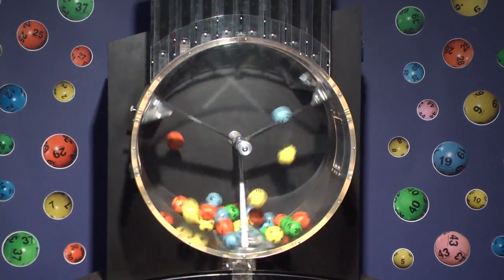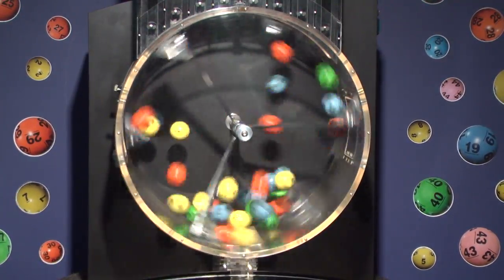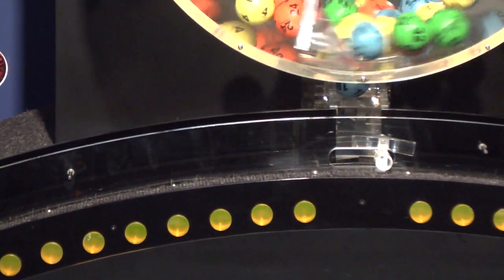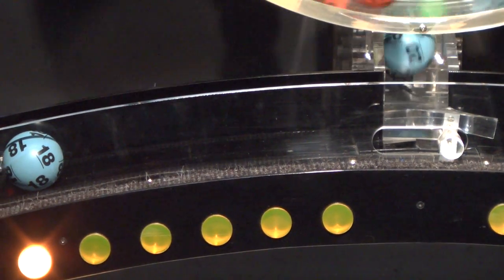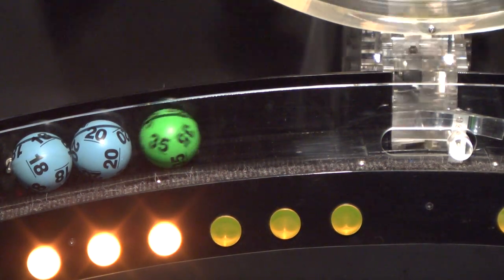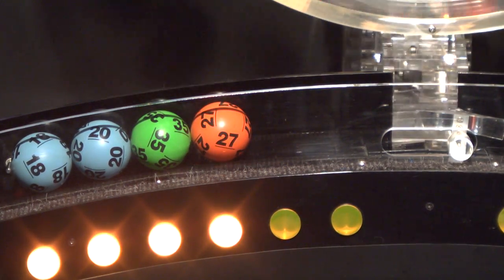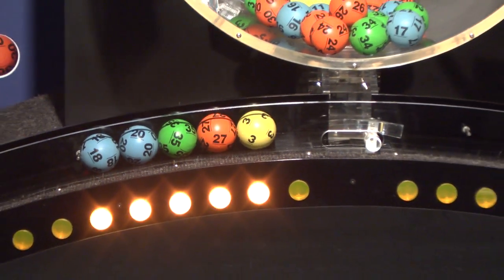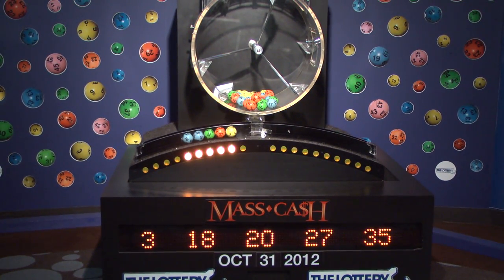Mass Cash Game Drawing: Wednesday, October 31, 2012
The official winning numbers in the Mass. State Lottery's Mass Cash Game drawing for Wednesday, October 31, 2012 are: 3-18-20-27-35.